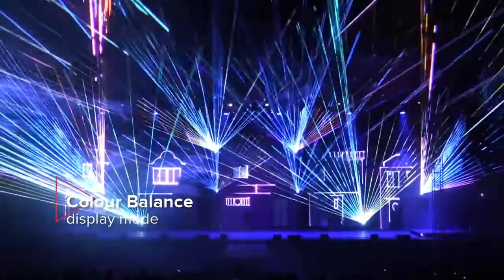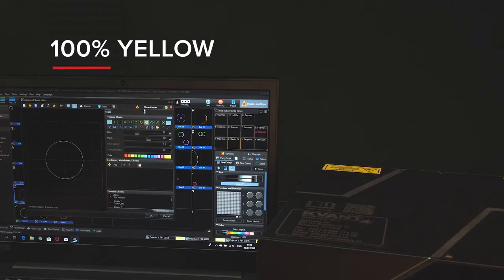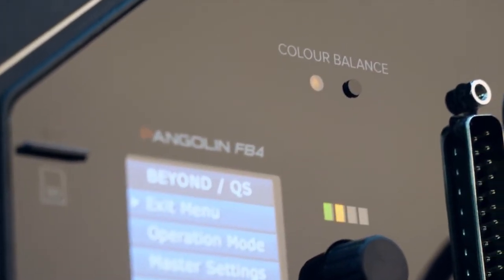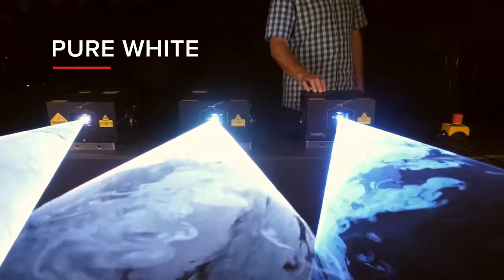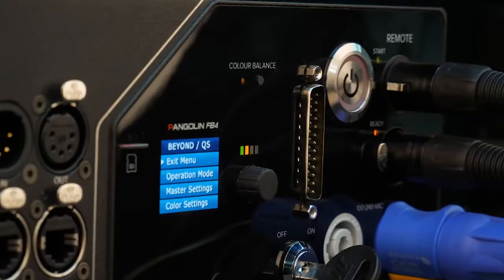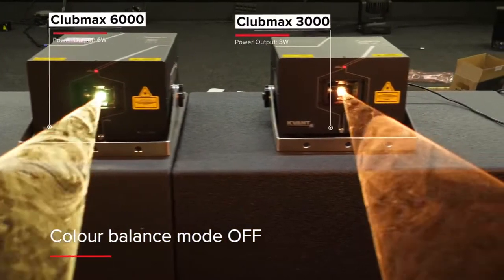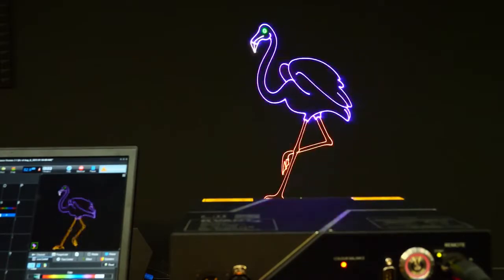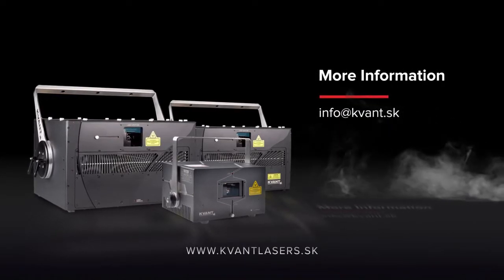Kvant Laser Color Balance Modus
Die einfache Art die richtige Farbballance zu finden:
Ein Kvant Laser mit integriertem FB4 Interface.
und informieren Sie sich.
Gerne versenden wir auch Laser zum Testen.